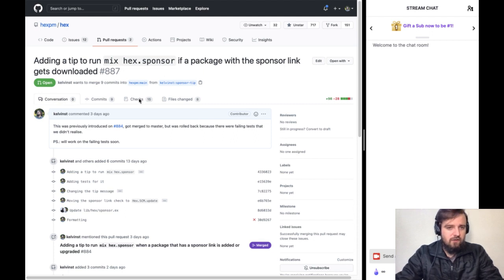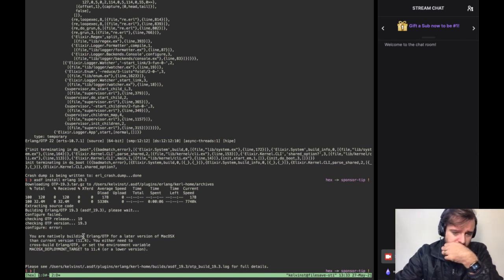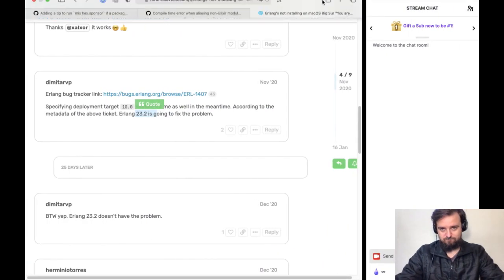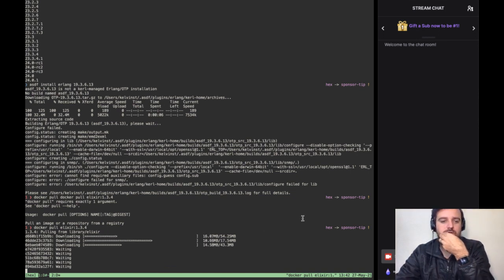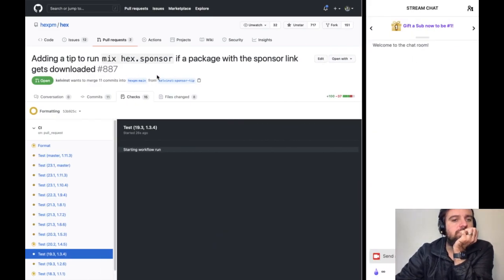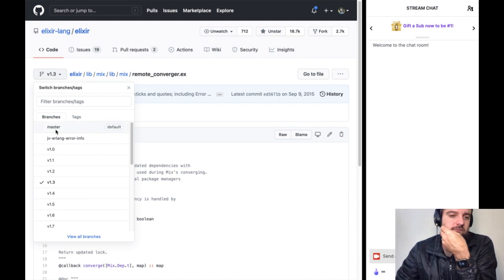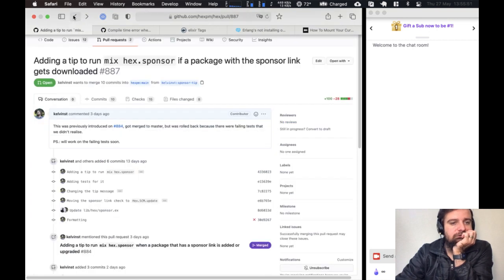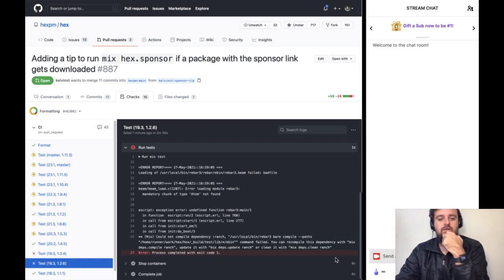Open-source | hexpm/hex #887 - fix sponsor tip test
Here am I fixing the tests for one of my previous PR. This one to be more specific